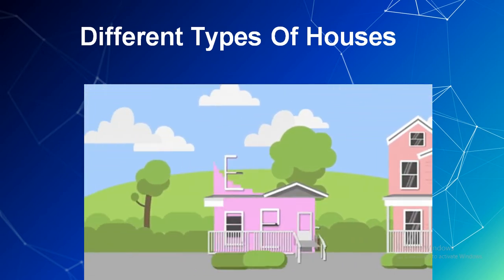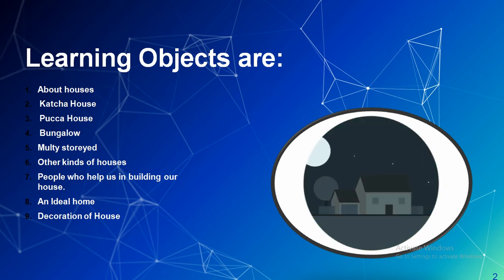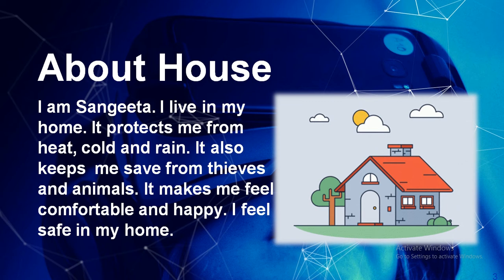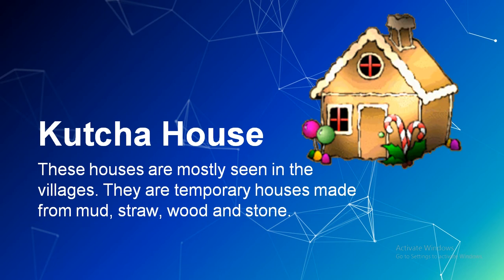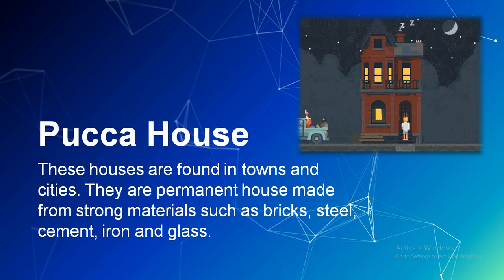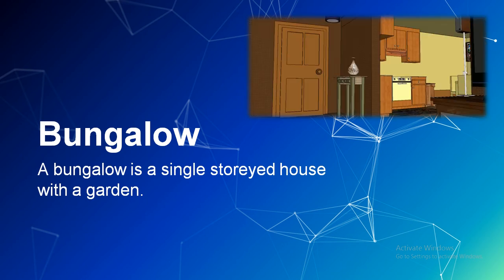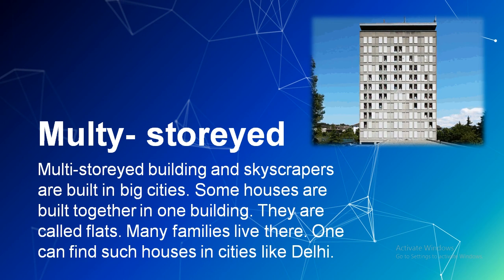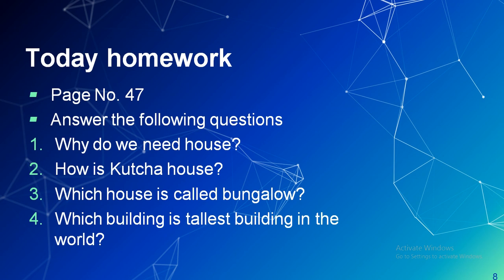Class II, Evs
Different types of houses, (Part I)